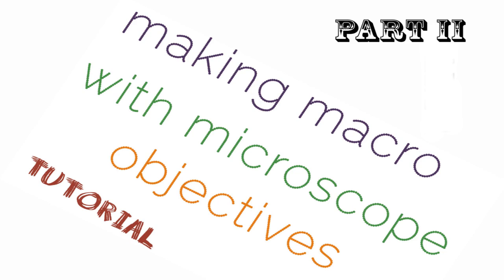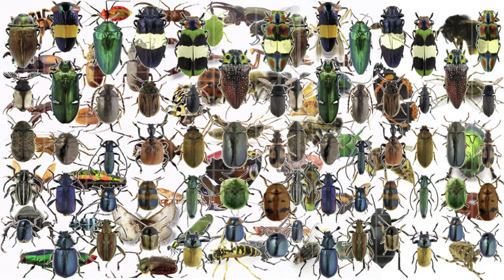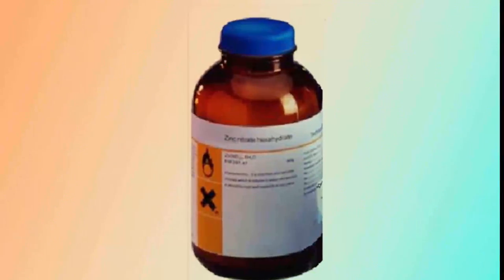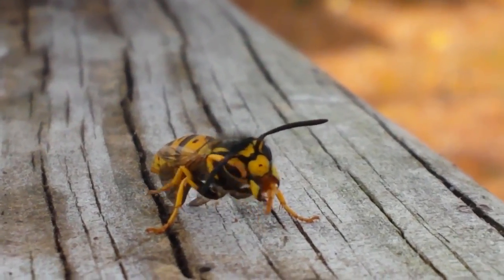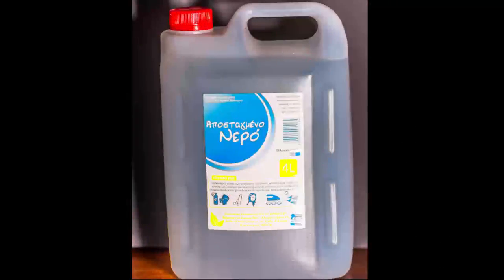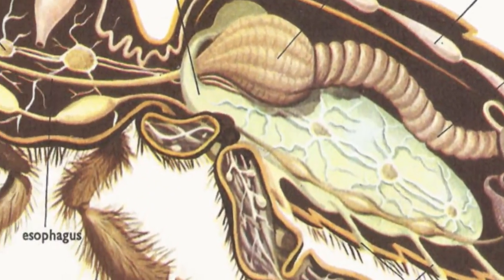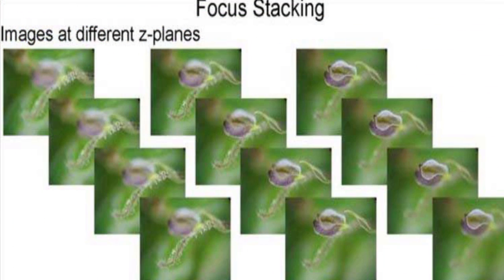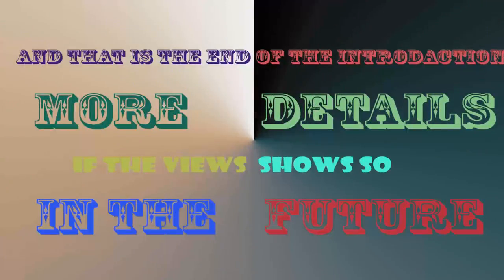Micro with microscope objectives II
Preparing n manipulating insects for shooting.
There are ways to shoot live insects, none of them, as far as I know, guarantees that the object won`t come alive during the shooting.  I am aware of the problem, and as soon as I get something interesting  I`ll post it.